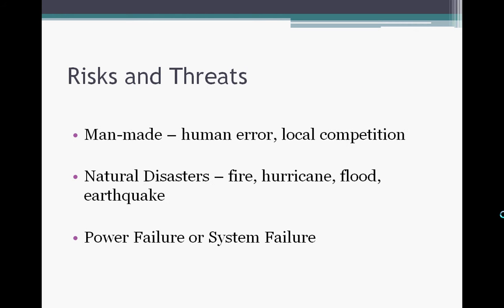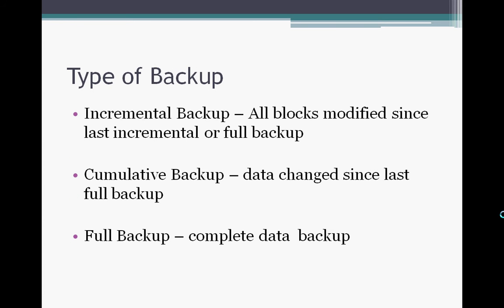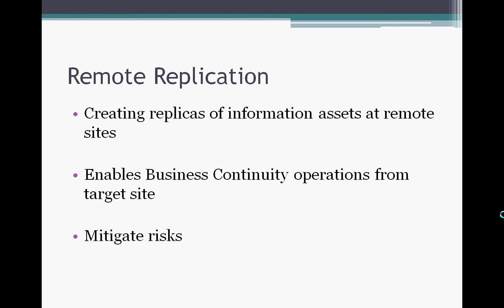Sushant Kumar - it414project.avi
Sushant Kumar IT 414 Project